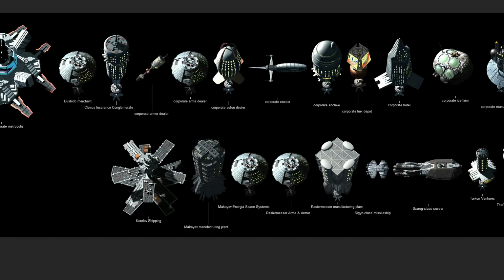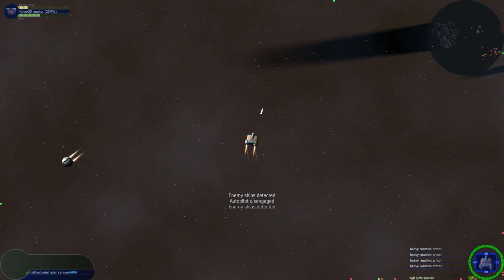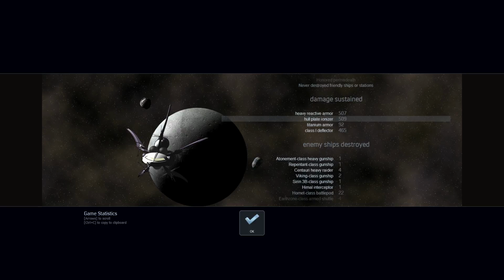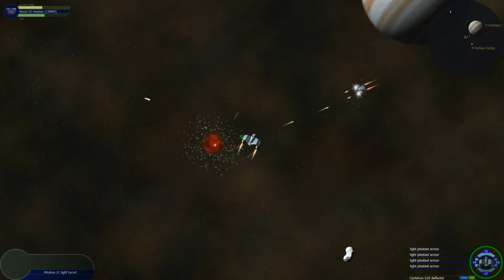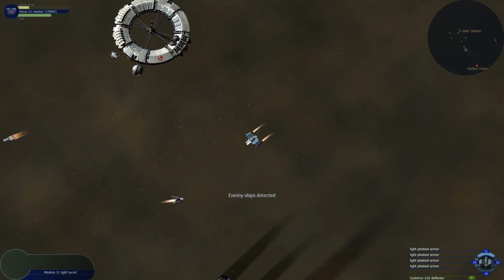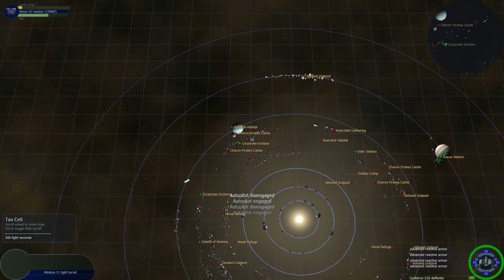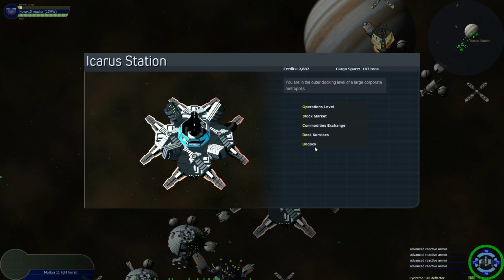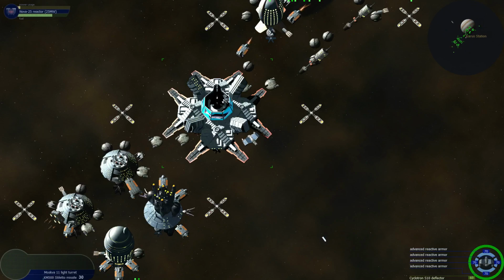Exploring the Expanded Universe (5/10/2018)